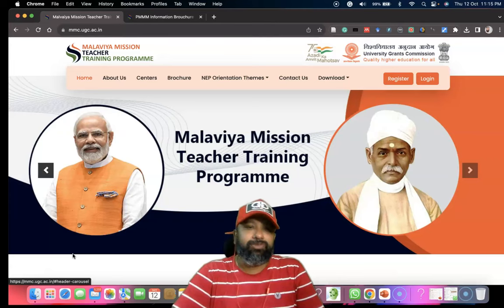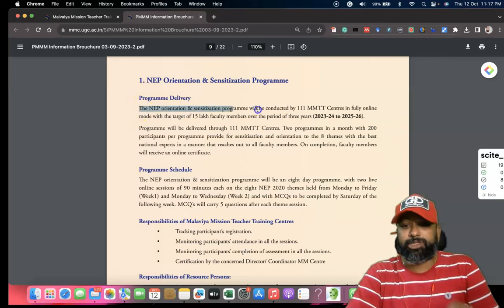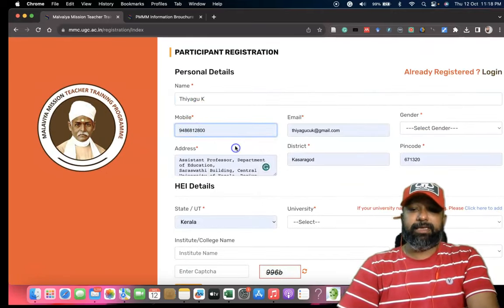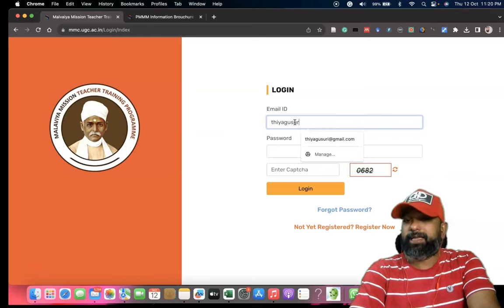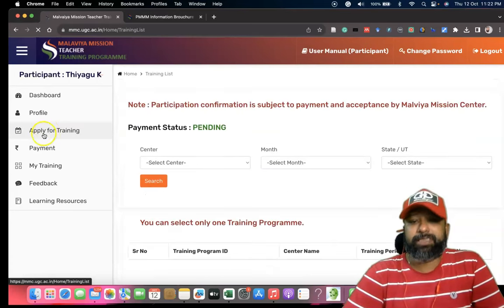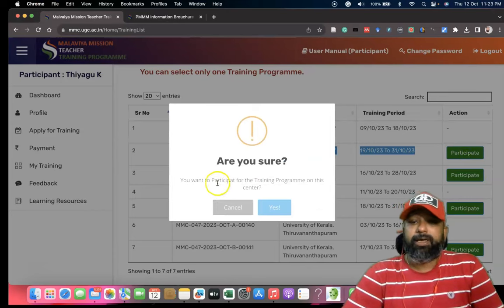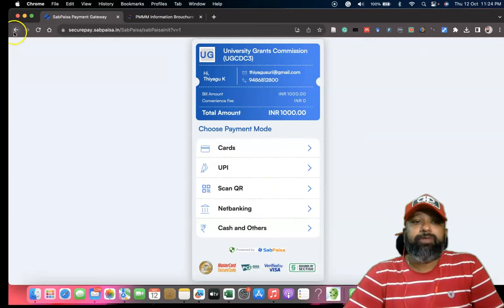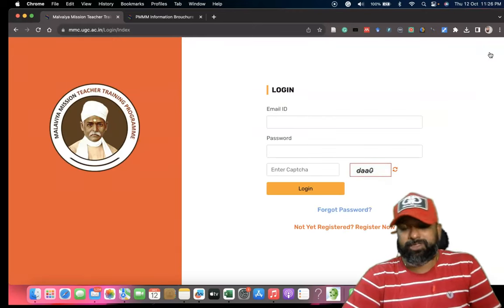How to Register and Enroll for the Malaviya Mission Teaching Training Programme Web Portal?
This video provides a step-by-step guide on how to register and enroll for the Malaviya Mission Teaching Training Programme Web Portal. The Malaviya Mission Teaching Training Programme is a capacity-building programme for Higher Education Institutions (HEIs) faculty members in India.

To register and enroll for the programme, you can follow these steps:

1. Go to the Malaviya Mission Teaching Training Programme Web Portal
2. Click on the "Register" link.
4. Click on the "Save" button.
5. You will receive a confirmation email with a Password
6.  You will now be logged in to the web portal.
7. To enroll for the programme, click on the "Apply for Training" link.
Select the training center, month, and state/union territory of your choice.
Make the required payment.
8. You will now be enrolled for the programme.
Please note that the registration and enrollment process may change from time to time. Please visit the Malaviya Mission Teaching Training Programme Web Portal for the latest information.

Additional information:

The video description can also include the following information:

Register for the Malaviya Mission Teaching Training Programme today!
Visit the Malaviya Mission Teaching Training Programme Web Portal to learn more.